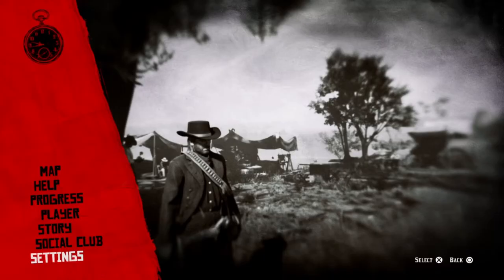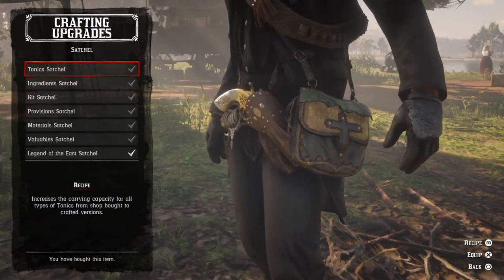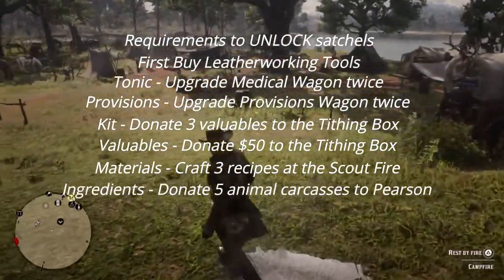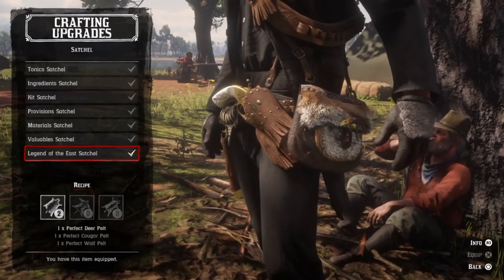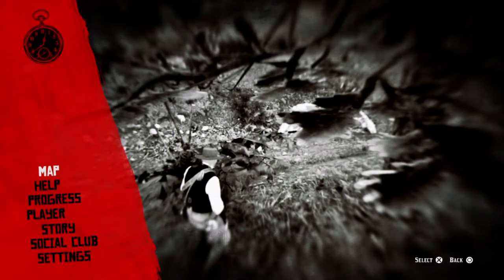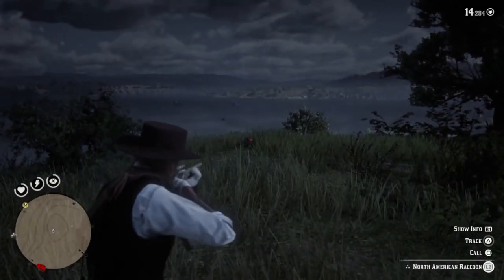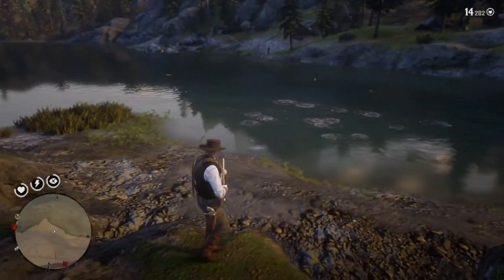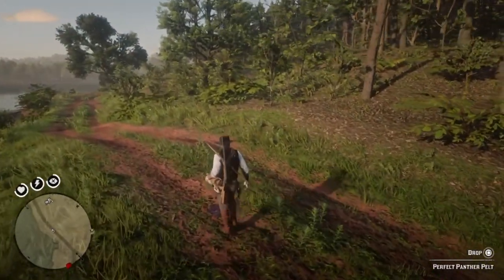Red Dead Redemption 2 - All satchels (detailed guide)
Animal location part starts at 12:48

Just want to clean up this is a DETAILED guide. So before anyone bitches about there being a lot talking. That is the point of a DETAILED guide.

This guide will detail how satchels work and and how to get them crafted.
There is also a heat map link. It will lead to a place where there are maps  covering the best places to find each animal just in case the places I show you are not to your liking,